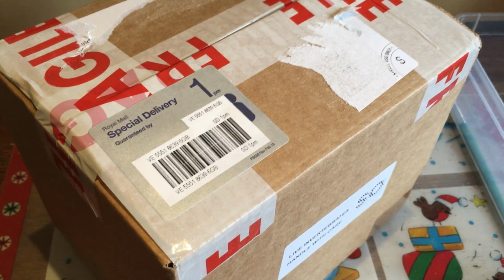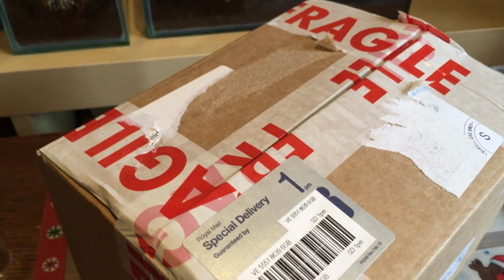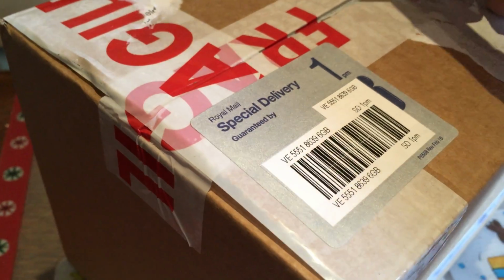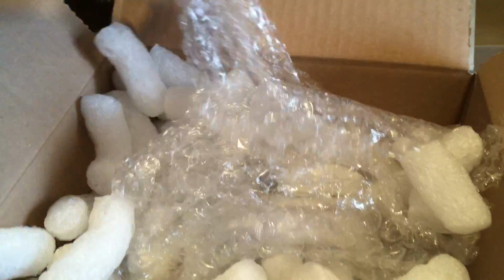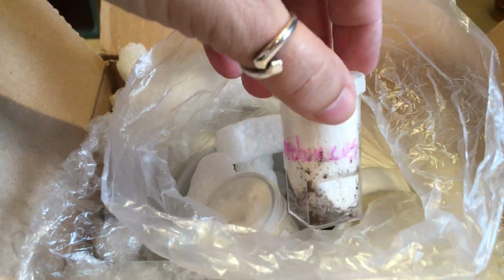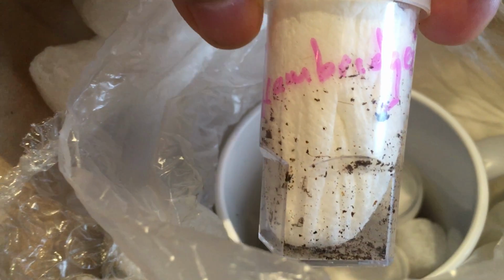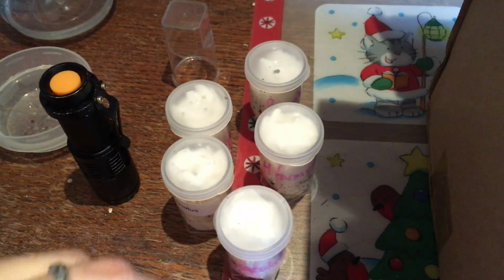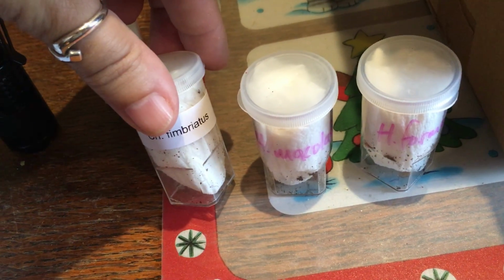Unboxing my prize from So Many Legs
So Many Legs held a competition recently, and I was thrilled to win second prize! Join me as I open this lovely box of goodies

Thank you So Many Legs 😁